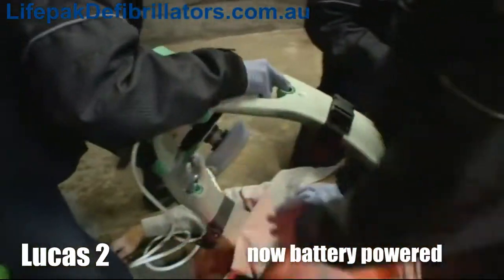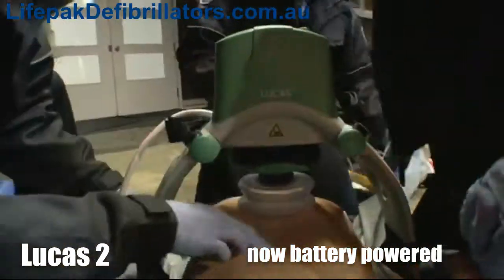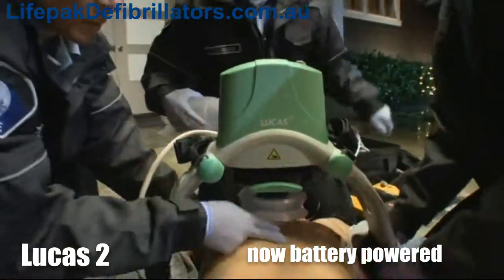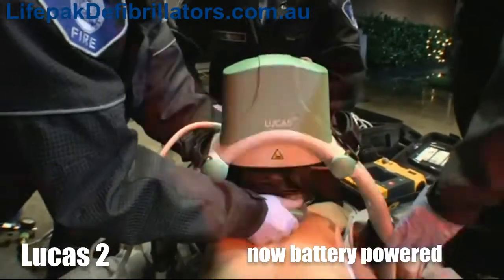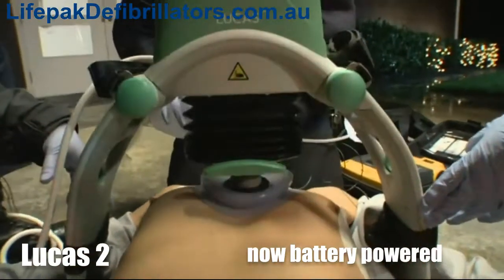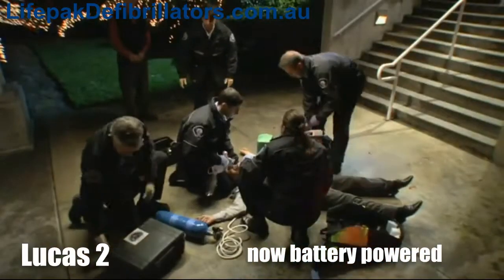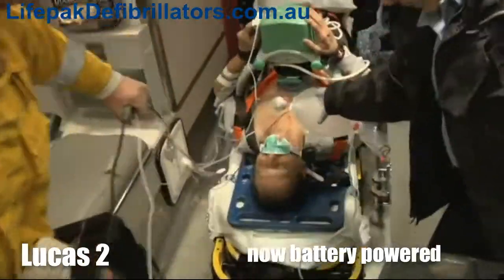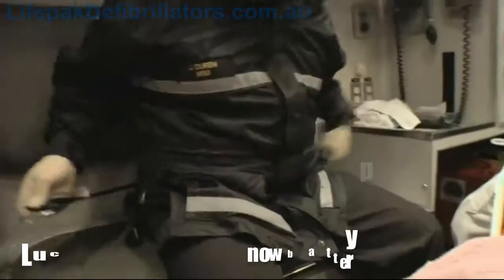Lucas 2 External Cardiac Compression Device Australia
The Lucas 2 External Cardiac Compression device as featured Ph 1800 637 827.  The Lucas 2 extends CPR times and improves coronary artery perfusion pressure. The Lucas 2 creating a new future in CPR.